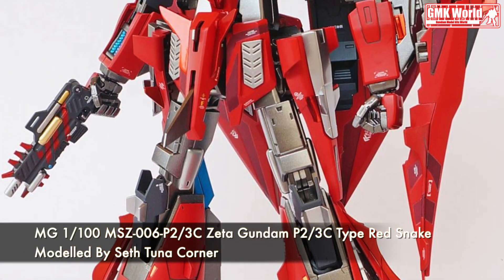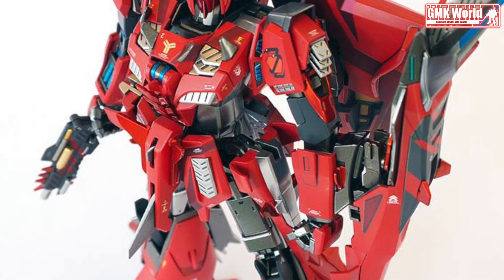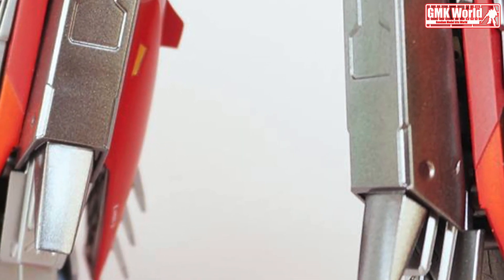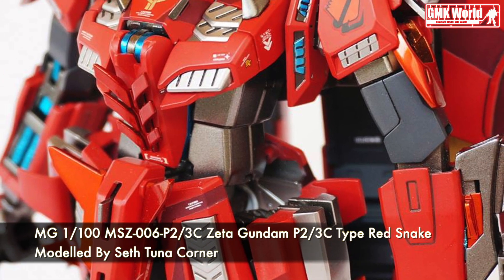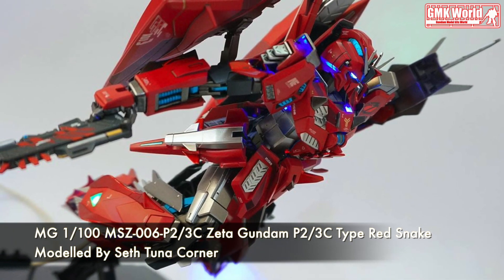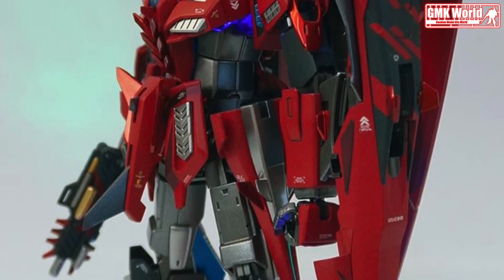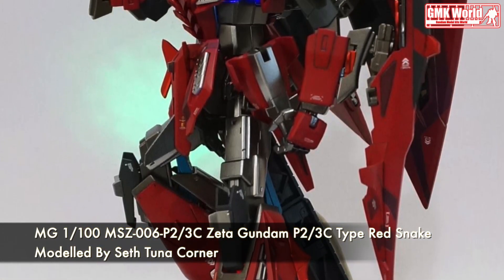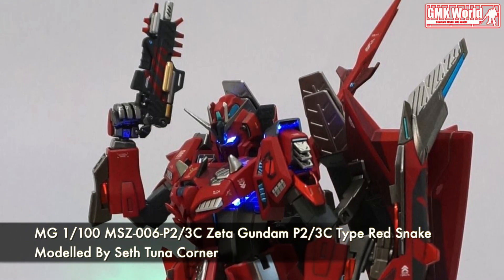MG 1/100 MSZ-006-P2/3C Zeta Gundam P2/3C Type Red Snake - Custom Build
Modelled By Seth Tuna Corner

The MSZ-006-P2/3C Zeta Gundam P2/3C Type (also "Red Zeta") is a variant of the MSZ-006 Zeta Gundam that appears in the Gundam Evolve series of short films. It is piloted by Yurii Ajissah.

After the Gryps Conflict, three Zeta Gundam was made and assigned to AEUG for wiping out Titans remnants. The Zeta Gundam P2/3C Type was piloted by a young Newtype girl named Yurii Ajissah (Codename "Red Snake"), who holds her squadron leader, White Unicorn, in high regard. The unit's original pilot was named Johnny Ridden, but he was replaced by Yurii since it required a newtype to operate. By fully mastering the power of Psyco Neutralizer system, Yurii managed to destroy the monstrous QRX-006 Geminus, although the Red Zeta was also destroyed in the process.